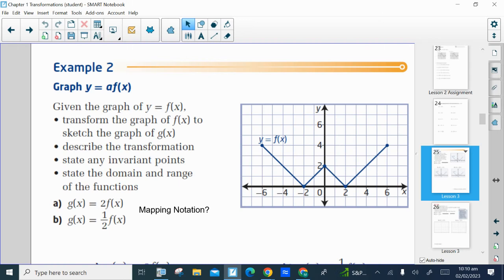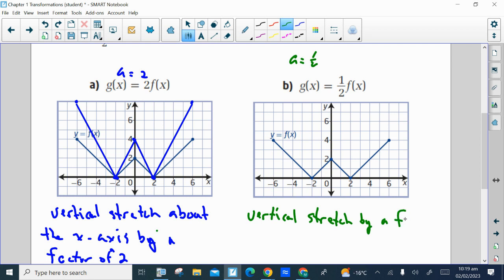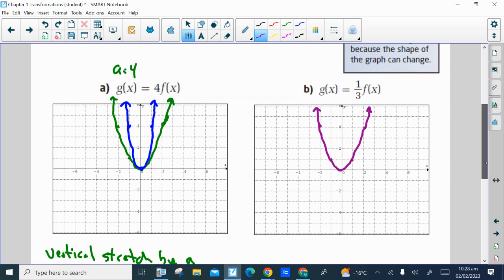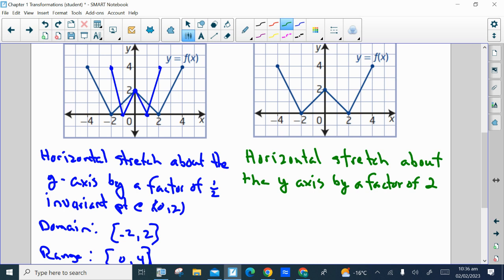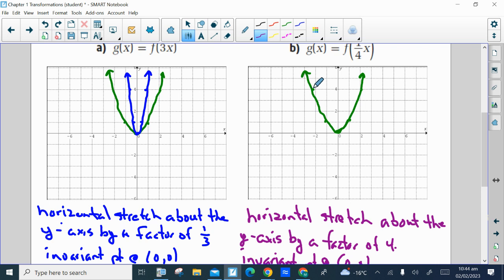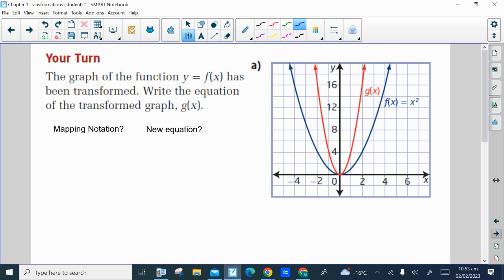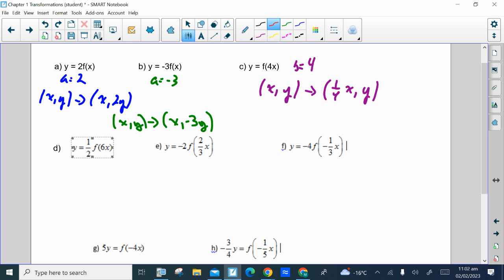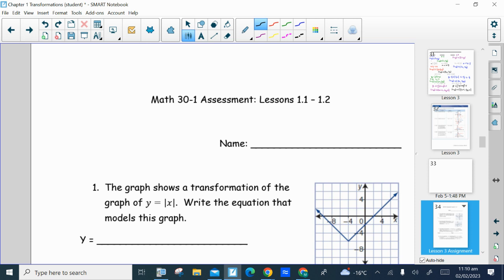Math 30-1 1.2 Part 2